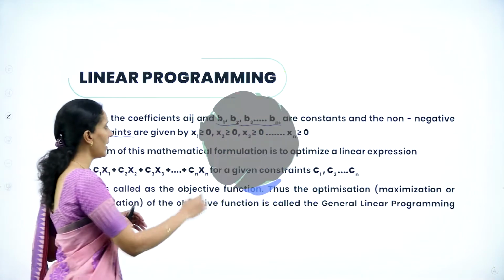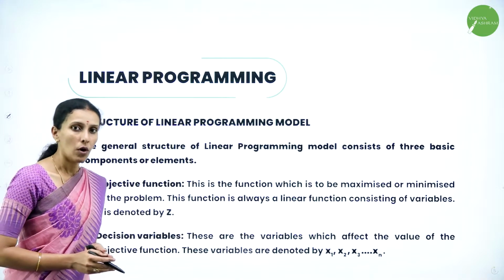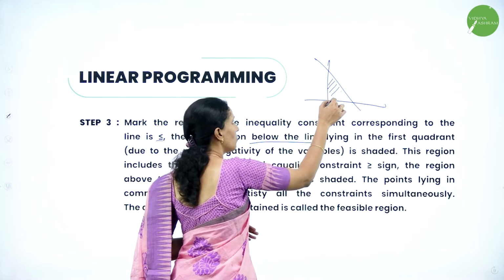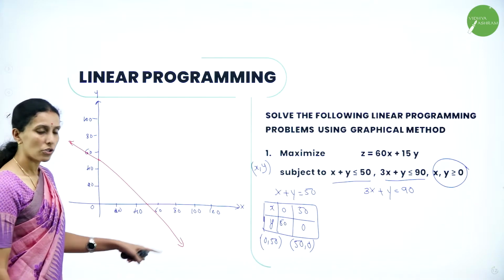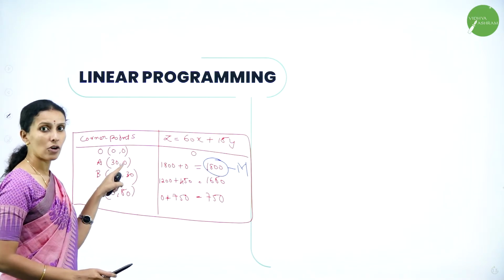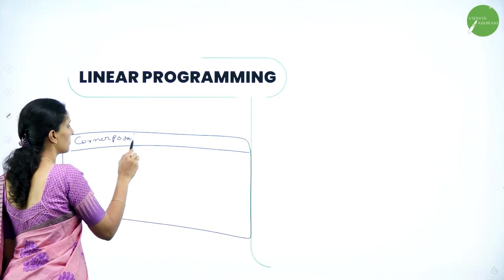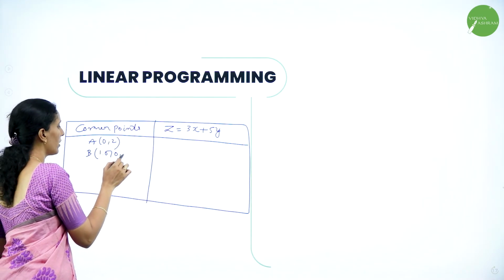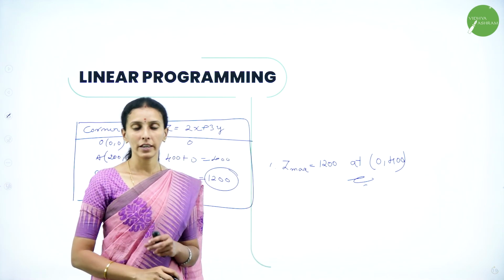DAY 67 | BASIC MATHS | II PUC | LINEAR PROGRAMMING PROBLEMS | L2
Class : II PUC
Stream : COMMERCE
Subject : BASIC MATHS
Chapter Name : LINEAR PROGRAMMING PROBLEMS
Lecture : 2